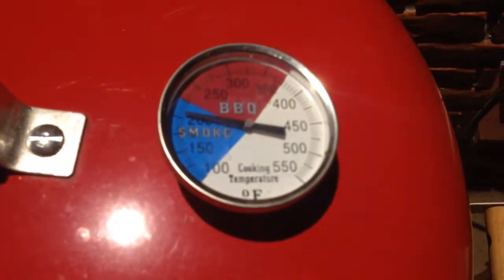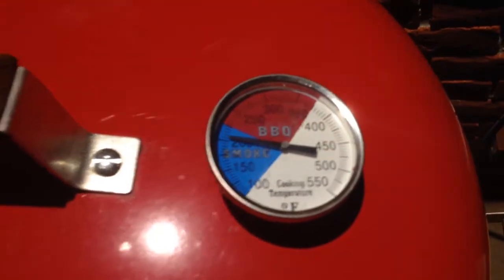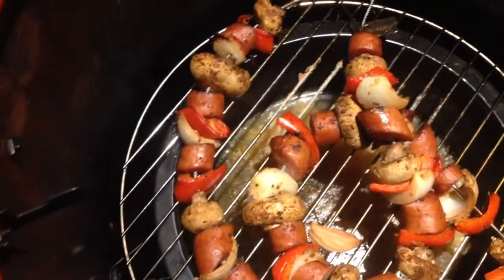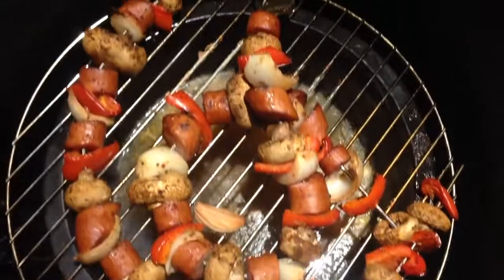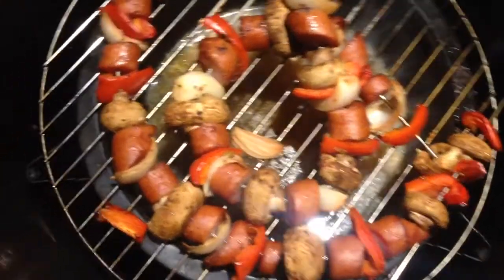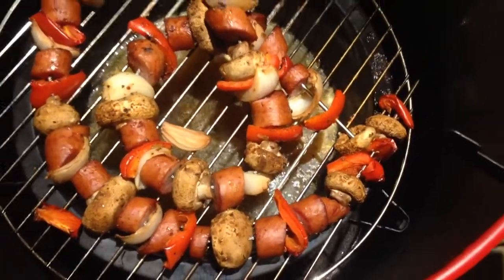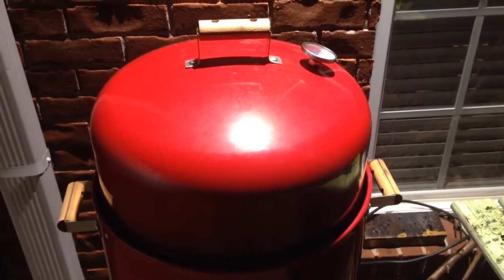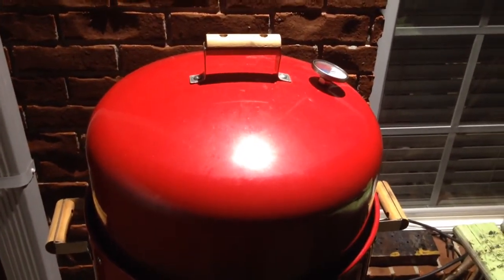Brinkmann Electric Smoker Kielbasa & Veggie Kabobs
This is the Brinkmann electric smoker.  It is one of the best and most affordable electric smokers on the market.  It is great because it doesn't require gas or charcoal and uses electricity as the heat source.  It is less expensive to operate because of this and maintains a consistent smoking temperature.  Wood and fluids can be added inside to give smoked meats and incredible flavor!  I highly recommend the Brinkmann electric smoker!

Filmed with iPhone 5 camera.